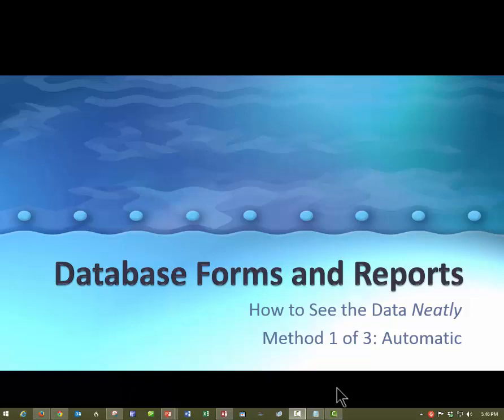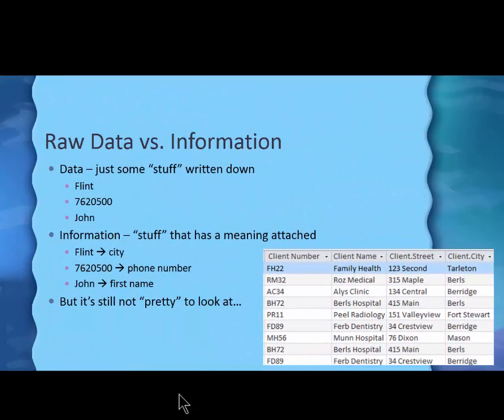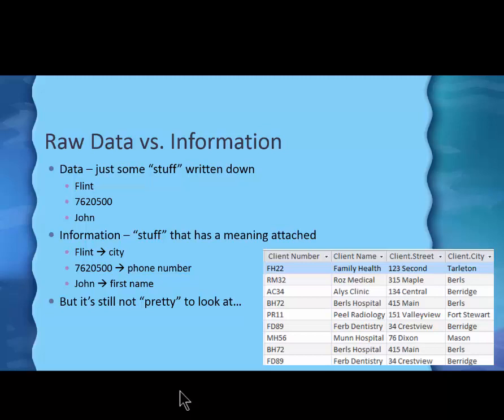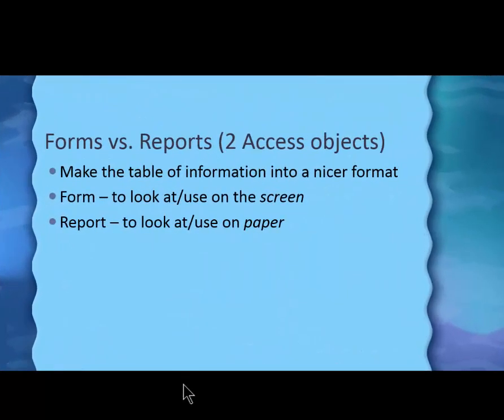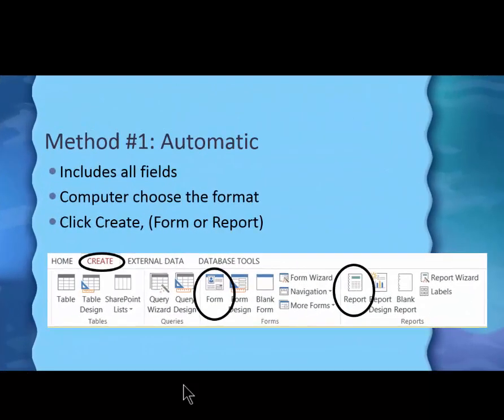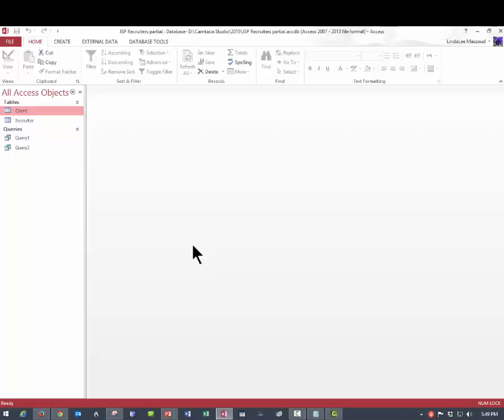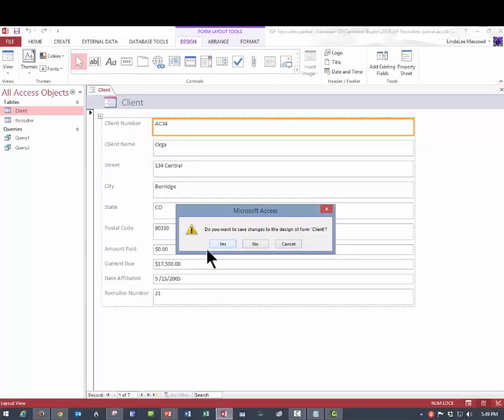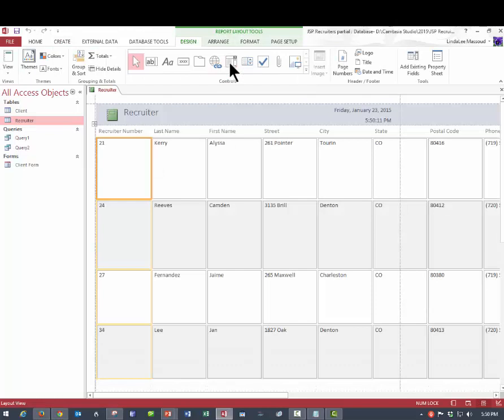Database Forms/Reports: Method 1 (Automatic) (#9 of 15)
(3:44) This is the first of a 3-part mini-set on how to create forms and reports. This video demonstrates creating an automatic form and report. (It does not demonstrate modifying them.)